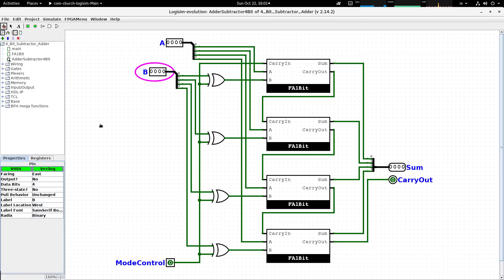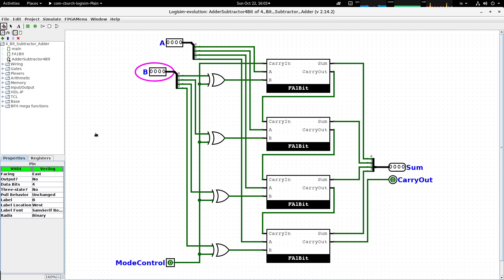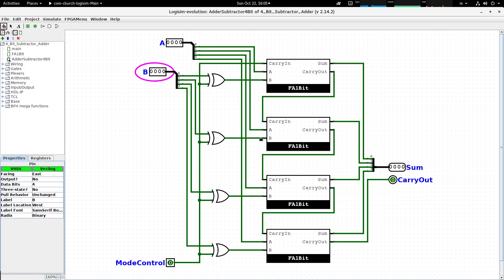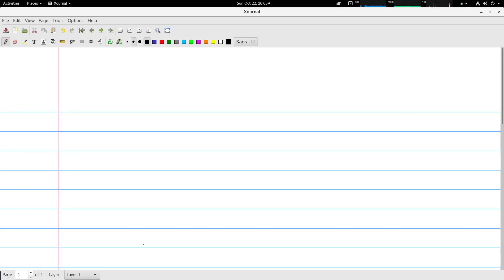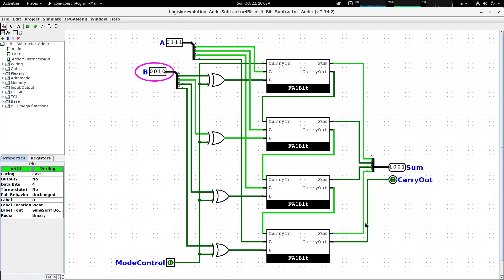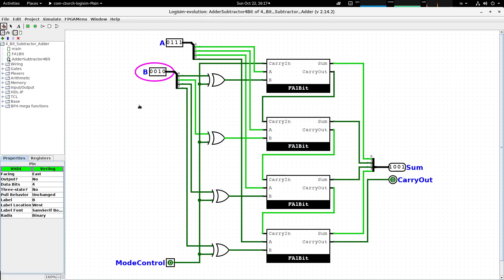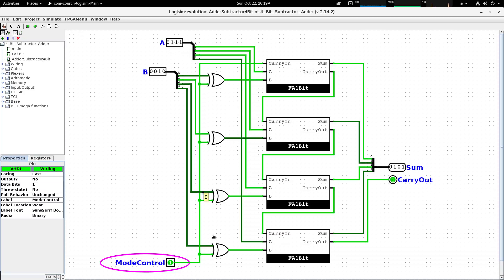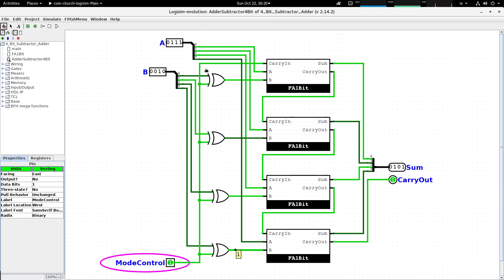Logisim-Evolution 3: The Adder/Subtractor Circuit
We review the operation of a 4-bit parallel adder/subtractor circuit implemented in logisim-evolution. We compare addition and subtraction operations in their pen and paper form and then as they are implemented in logisim.